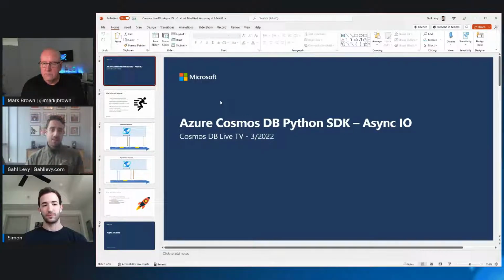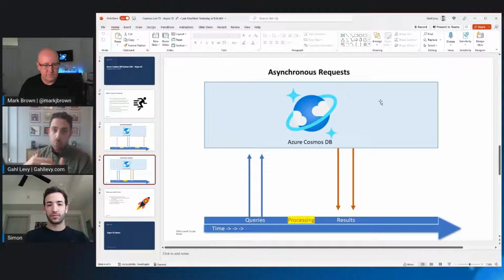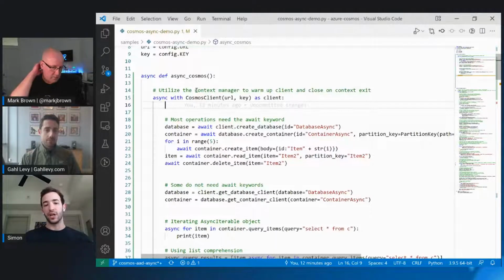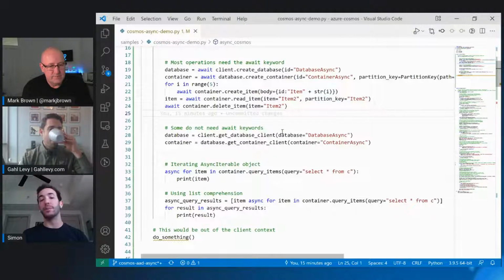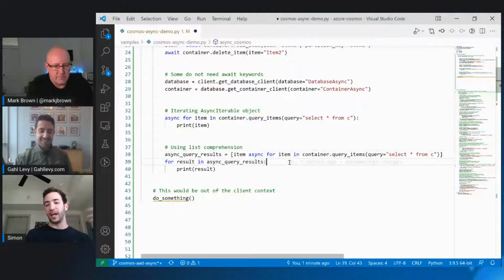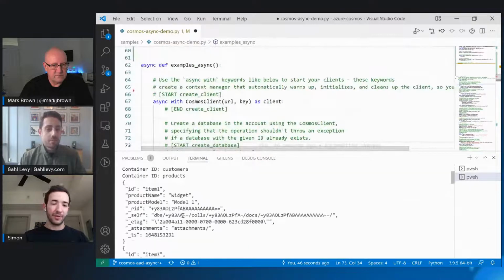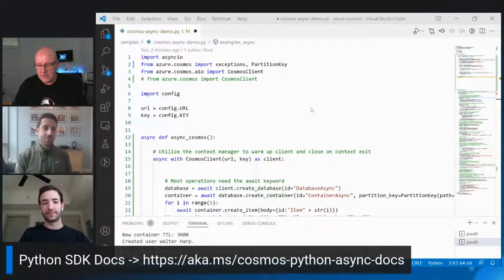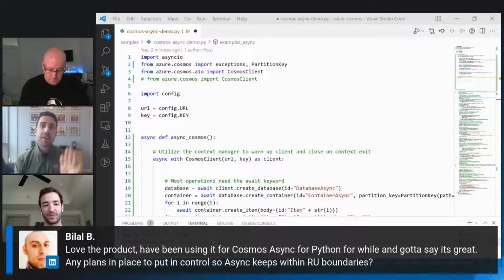Async IO support in Python SDK - Azure Cosmos DB Live TV Episode 42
In this episode, Gahl Levy and Simon Moreno join Mark to chat about Async IO support in the Azure Cosmos DB Python SDK.

Concurrent programming has never been easier, and the new SDK makes it easy and obvious to get the most value and performance from Azure Cosmos DB using Python.